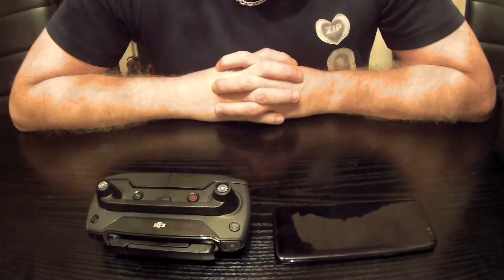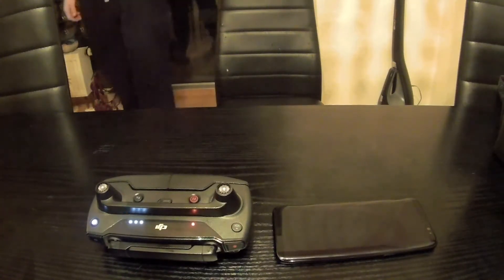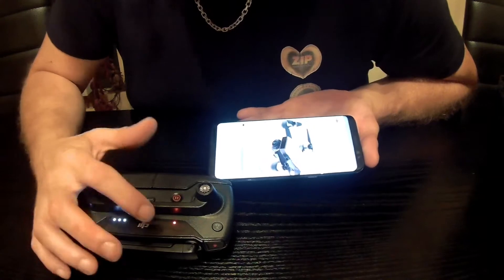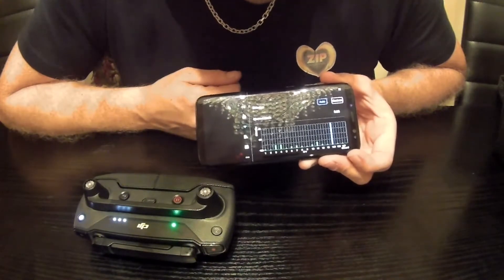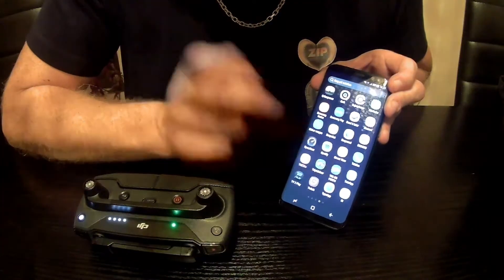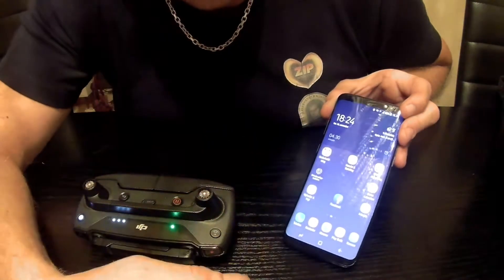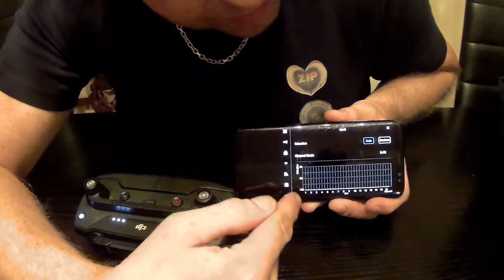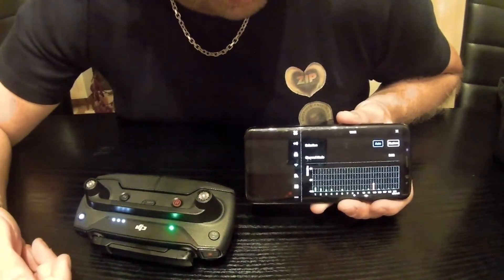😜🤤👍HOW TO GET FCC BACK👍😨😜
How do i get FCC back if i accidentally press "Okay" to change Wi-Fi region in the original DJIGO4 app.
Watch this to see how.